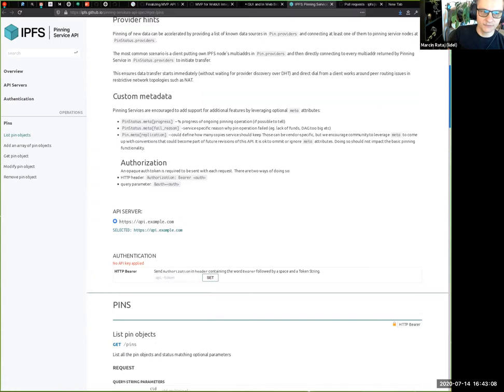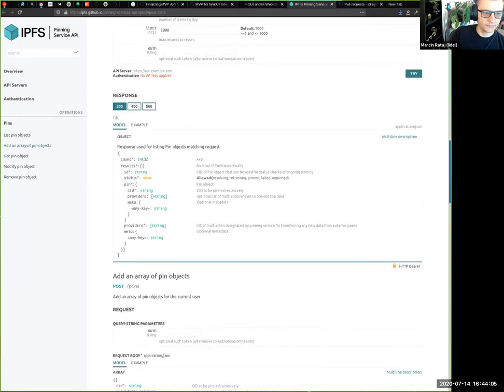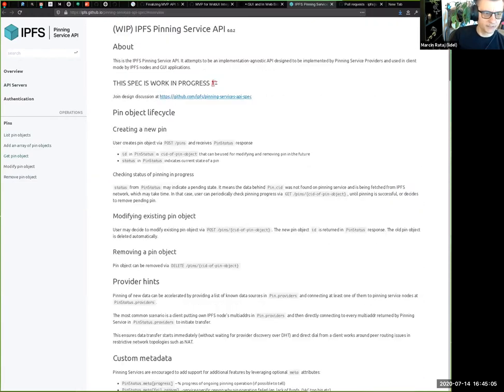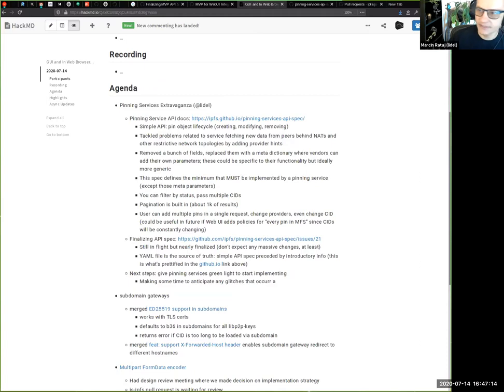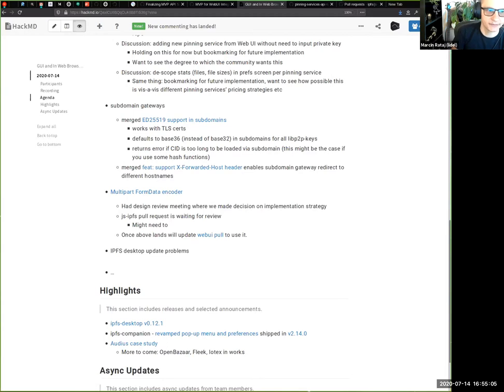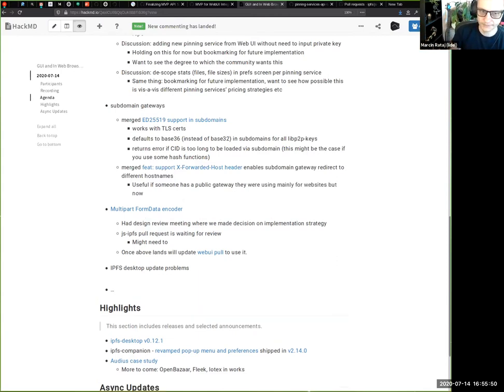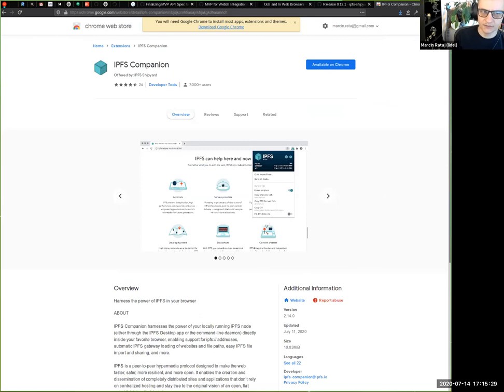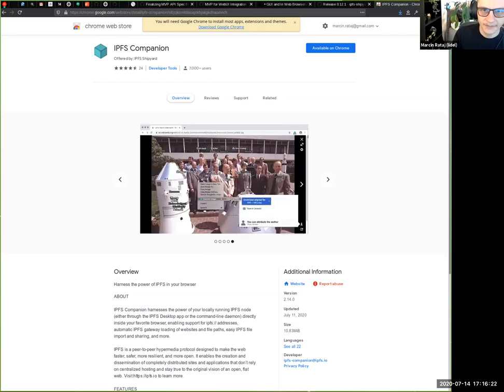IPFS Web and GUI Biweekly 2020-07-14